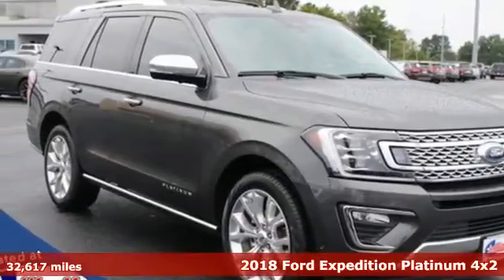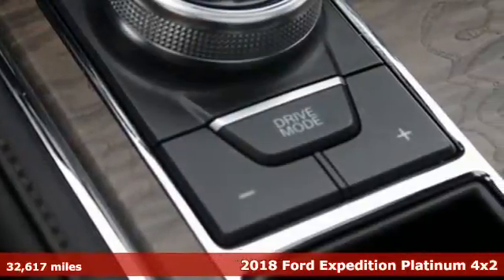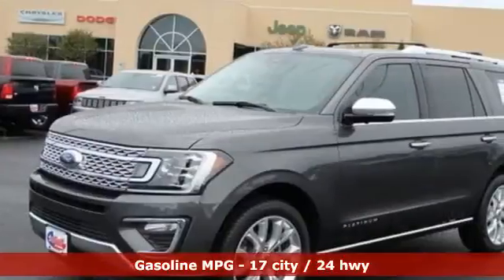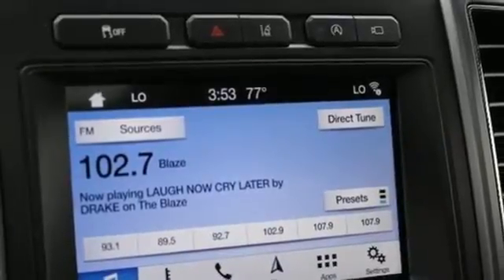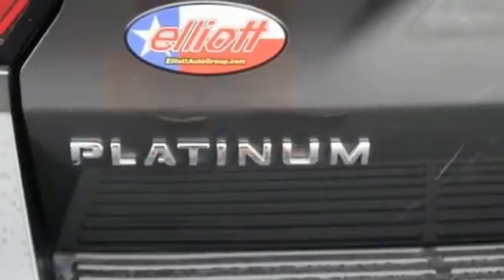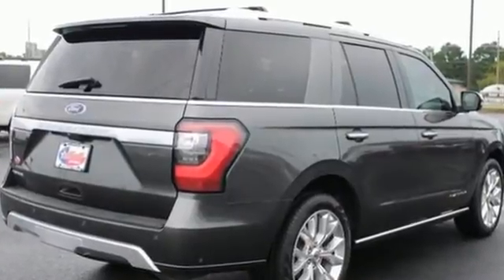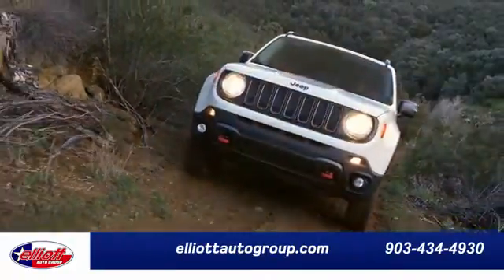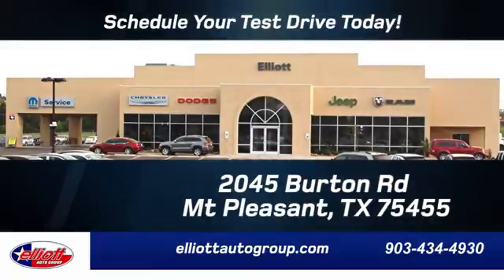Used 2018 Ford Expedition Mt Pleasant TX Sulphur Springs, TX F8722A - SOLD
Year: 2018
Make: Ford
Model: Expedition
Trim: Platinum
Engine: EcoBoost 3.5L V6 GTDi DOHC 24V Twin Turbocharged
Transmission: 10-Speed Automatic
Color: Gray
Interior: Ebony
Mileage: 32617
Stock #: F8722A
VIN: 1FMJU1LT5JEA55872

Address:
2055 Burton Rd.